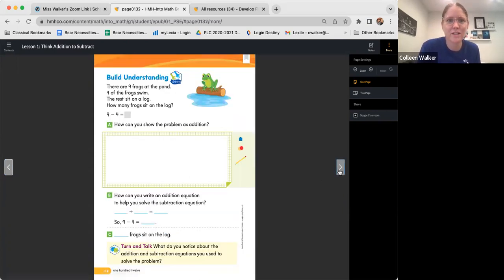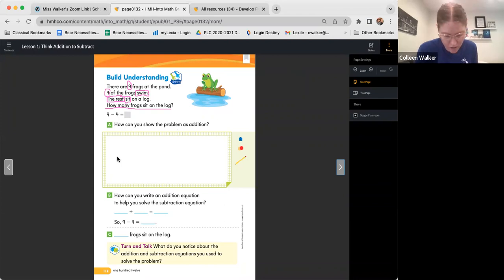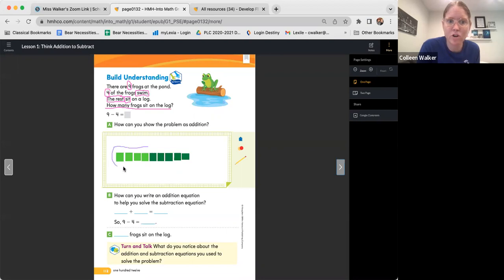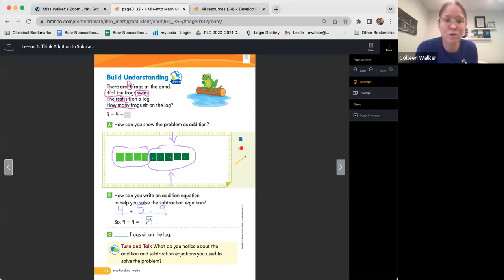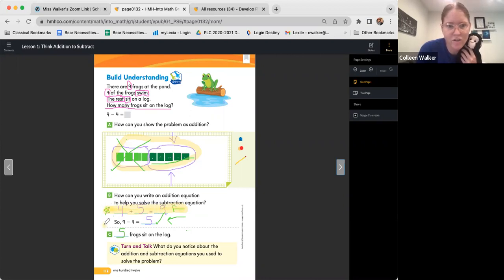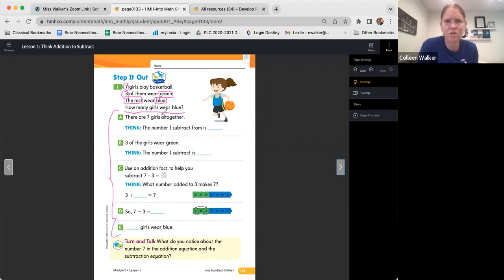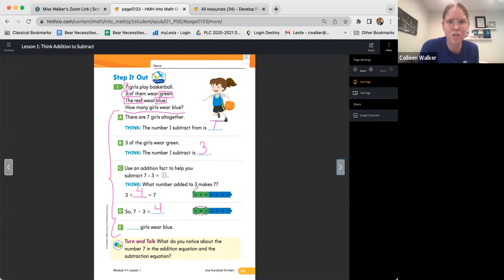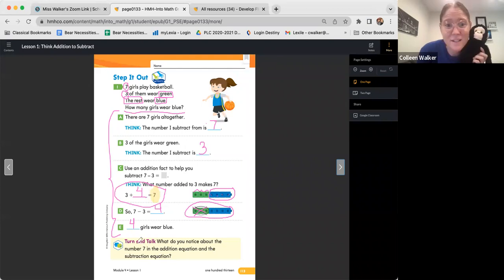Into Math 1st Grade Lesson 4.1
Use addition to solve subtraction facts.